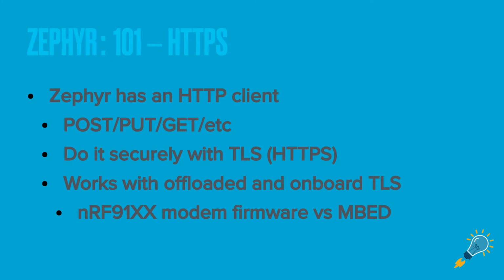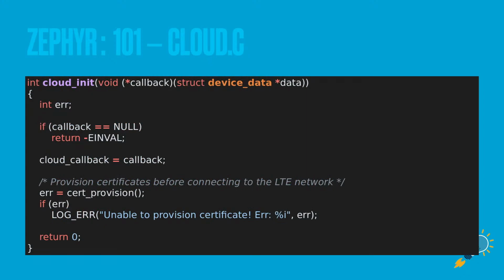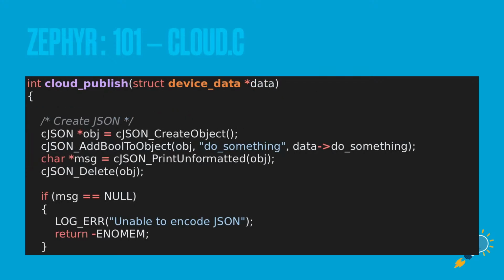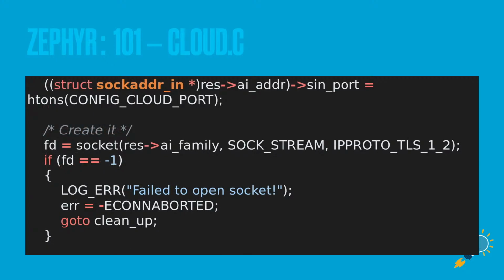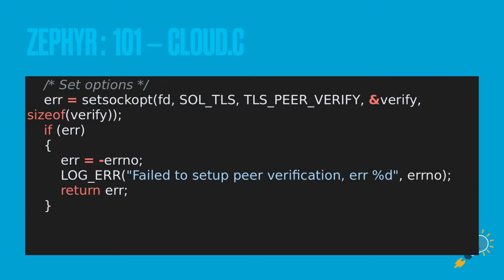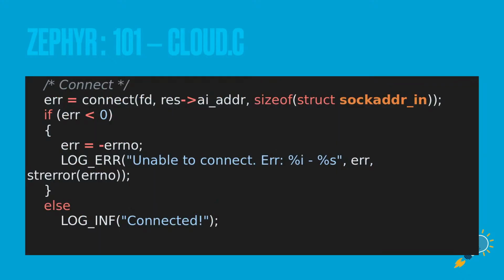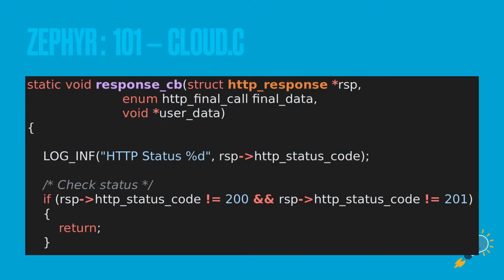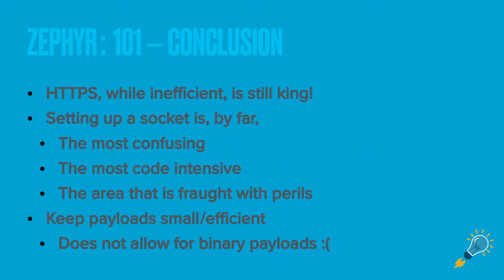Zephyr 101 - HTTPS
How to start a new Zephyr project from scratch!

## Relevant links